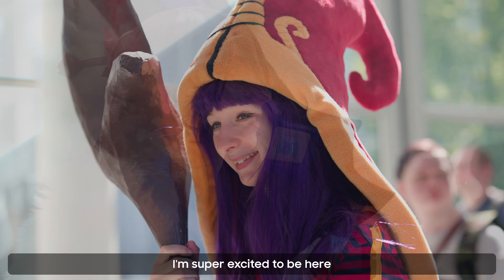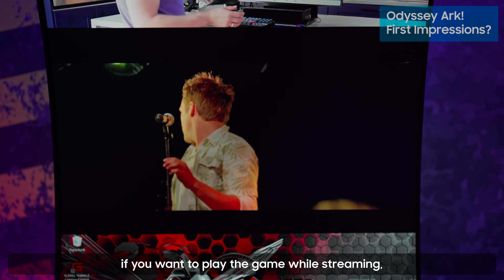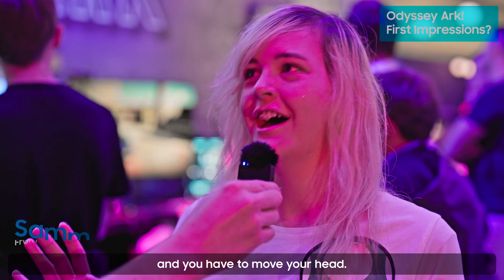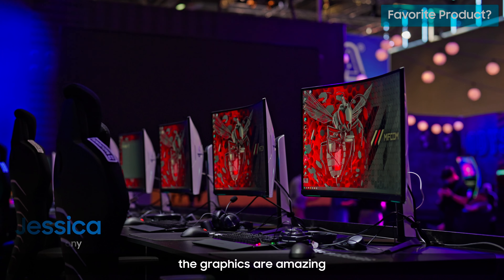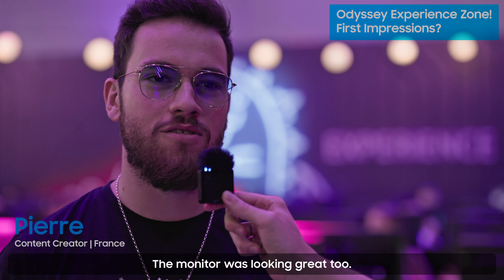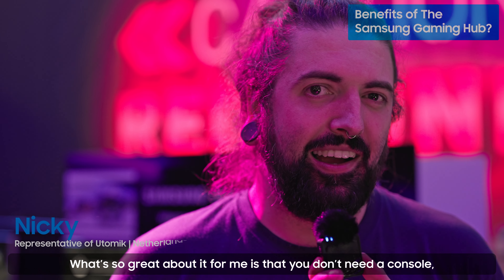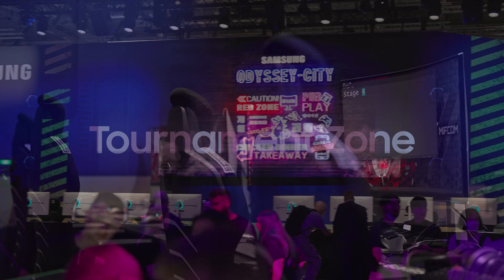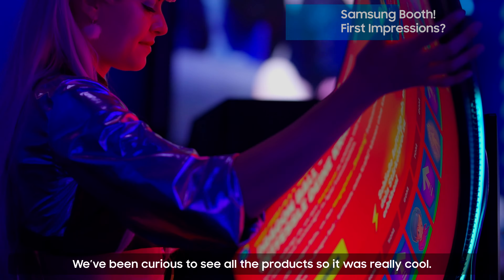[Gamescom 2022] Odyssey City: Reactions to What's on Show | Samsung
From the groundbreaking Odyssey Ark, to Odyssey Neo Series and Samsung Gaming Hub, hear first-hand reactions to the incredible lineup showcased at Samsung’s Gamescom 2022 booth.

*Samsung Gaming Hub is available in the following countries/regions: U.S., Canada, U.K., Germany, France, Spain, Italy, Korea and Brazil. Service availability for partners may vary by region.